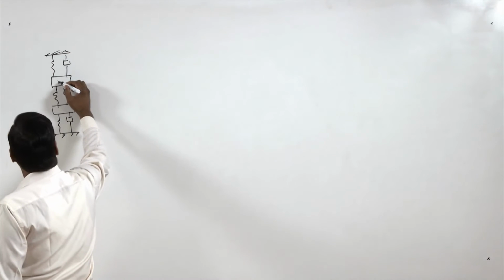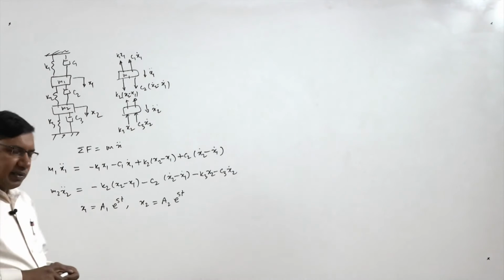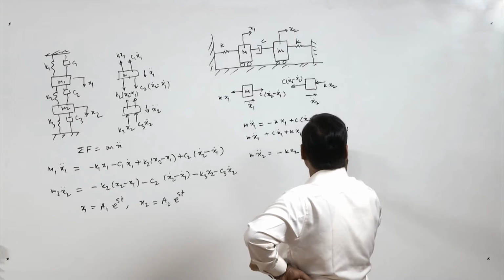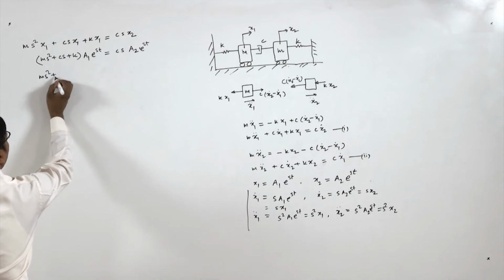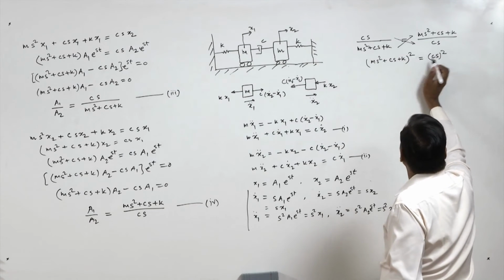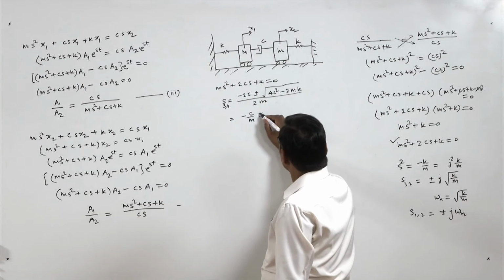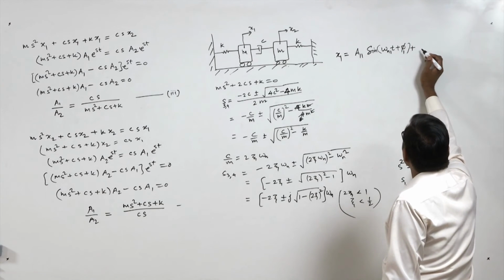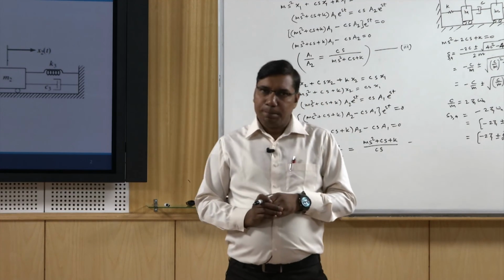Damped free vibration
In this lecture, damped free vibrations in case of two degrees of freedom system are discussed.